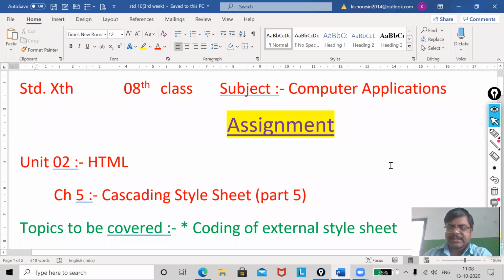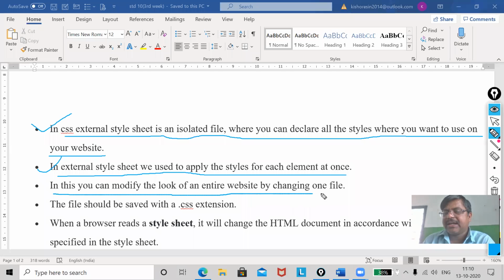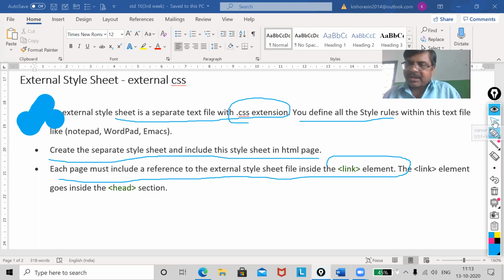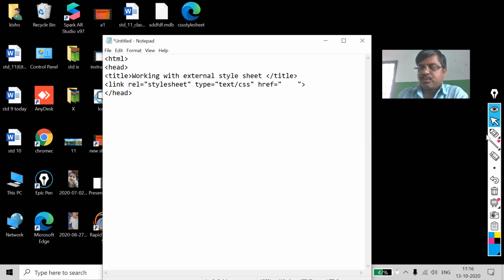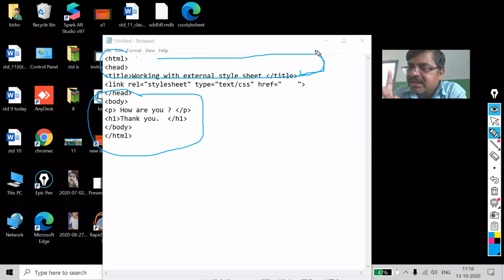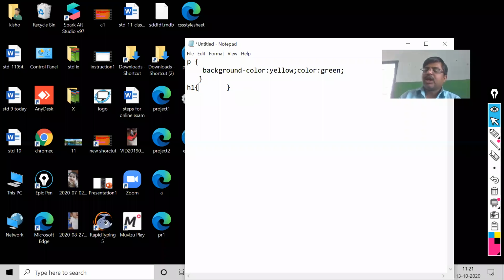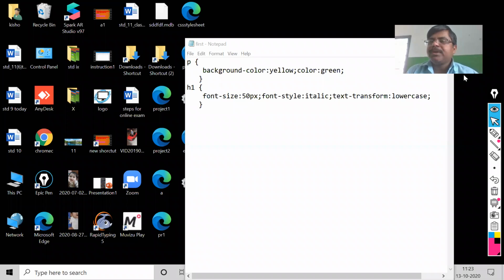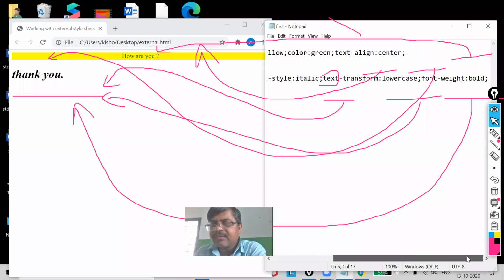Cascading Style Sheet Part 5 | kishore sir it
Hello students
I heartly welcome all of you in the kishore sir it channel. This channel contains information related to Cascading Style Sheet (CSS).
Thanking you
kishore sir it
kishore sir